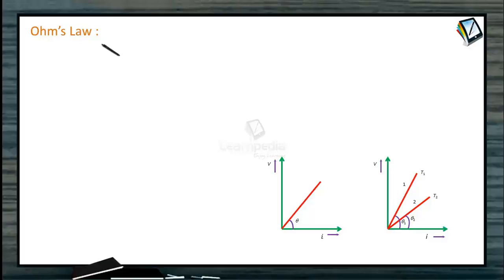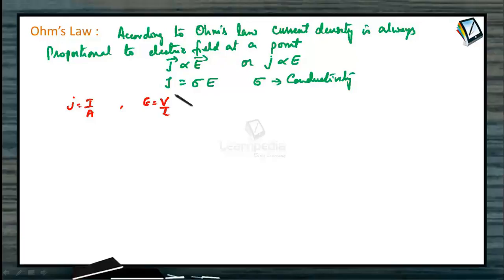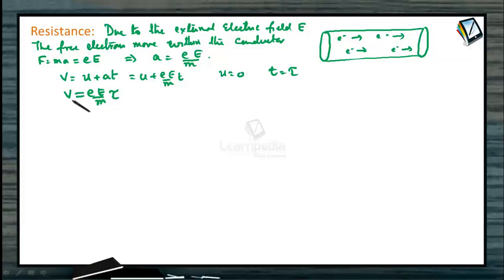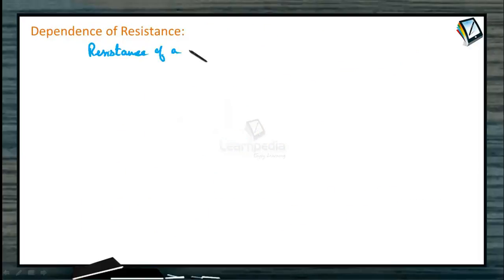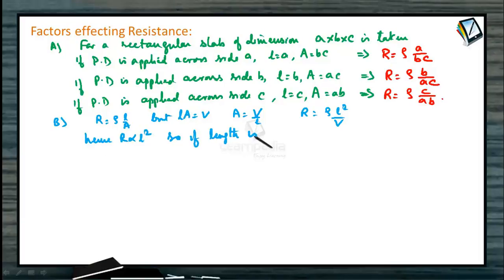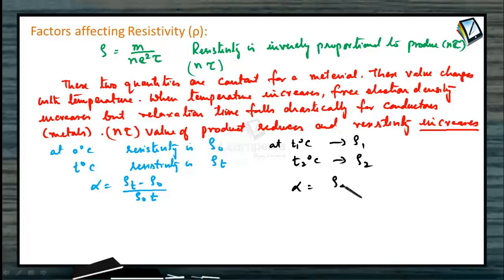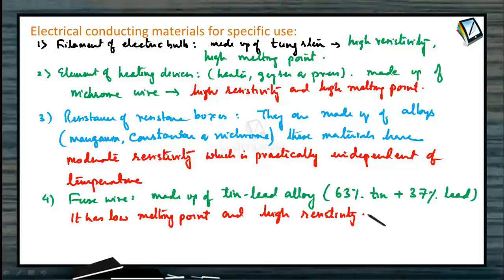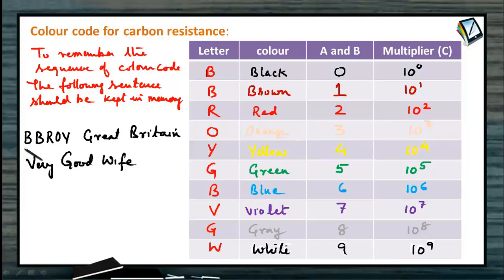Ohms Law And Resistance